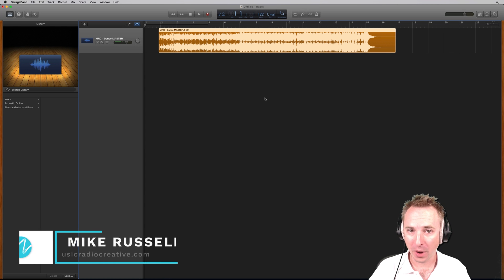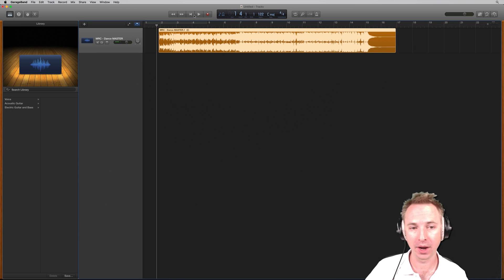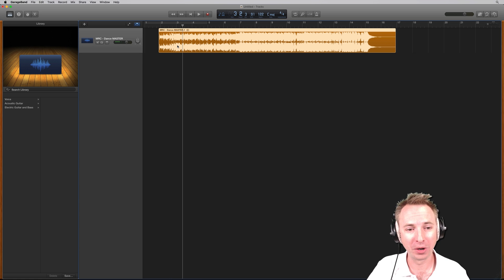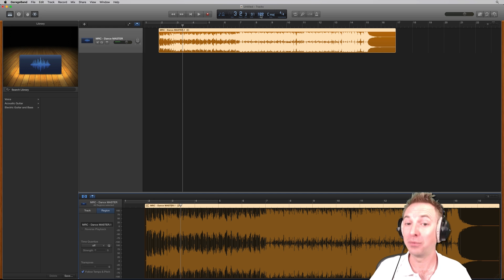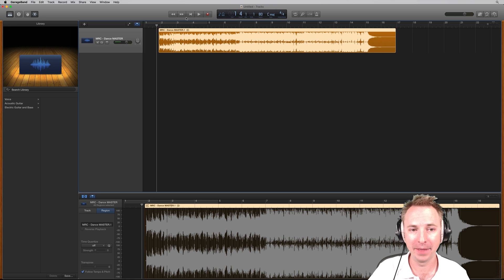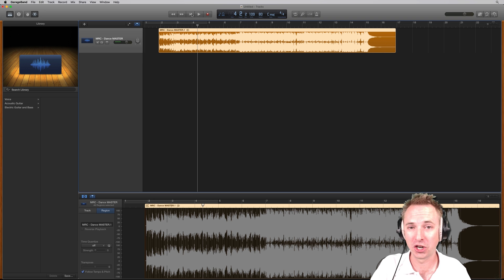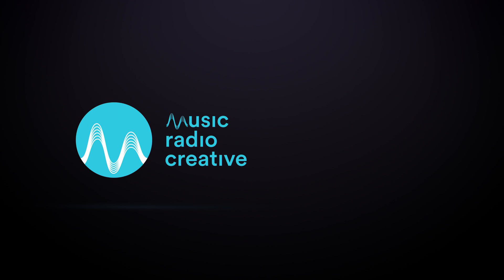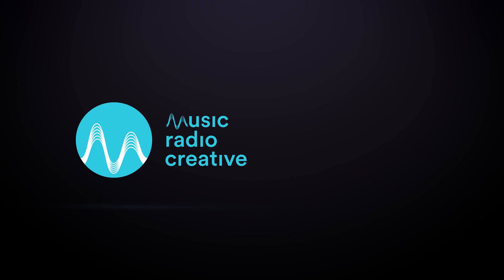How to Slow Down a Song in GarageBand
This is the method to slow down any song in GarageBand. Use the flex control and change the BPM to get a much slower song by changing the tempo.

0:00 Tutorial start
0:10 Getting started
0:30 Editing tools
0:36 Flex icon
0:47 Change BPM
1:18 Wrap up